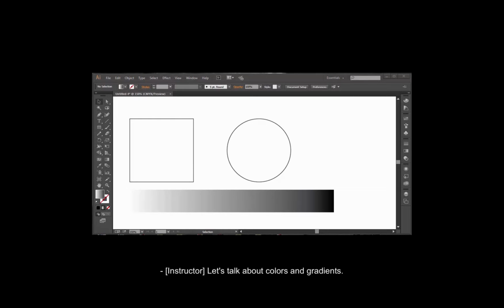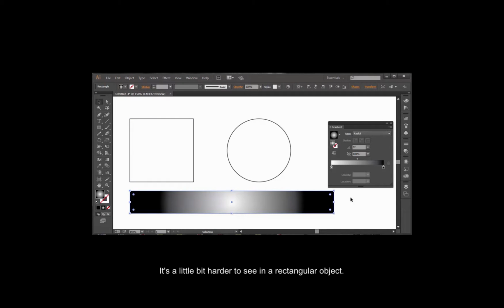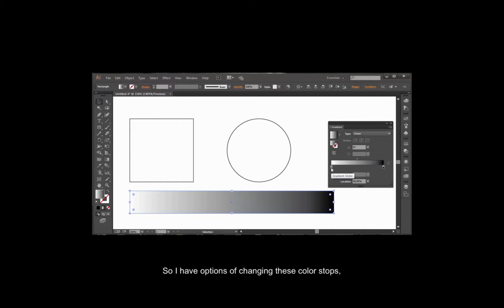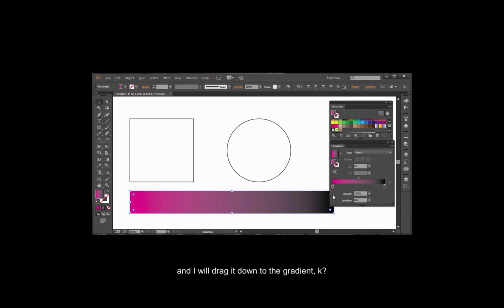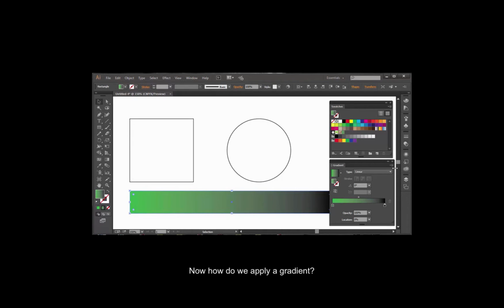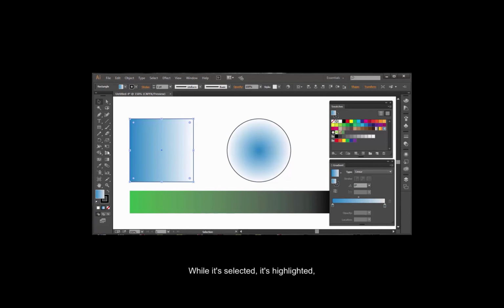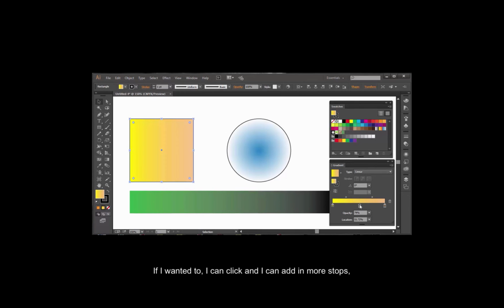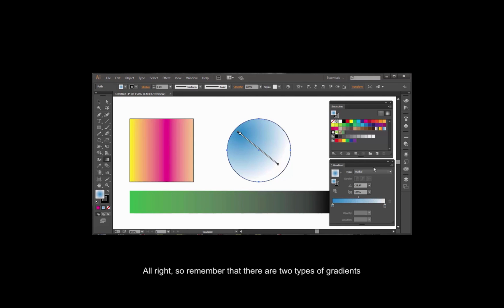Create Gradients in Adobe Illustrator cc